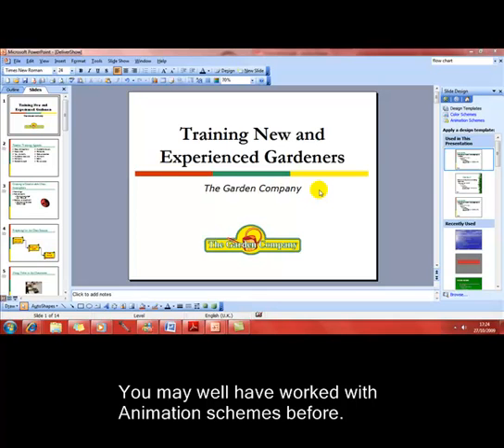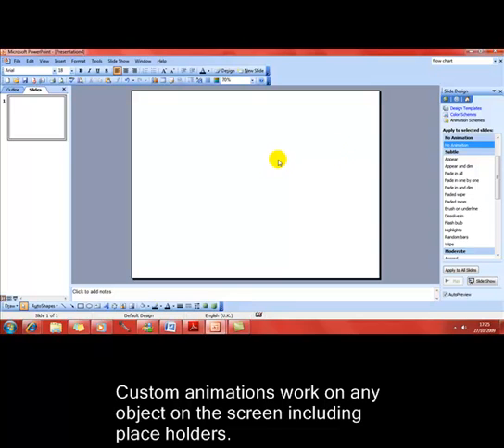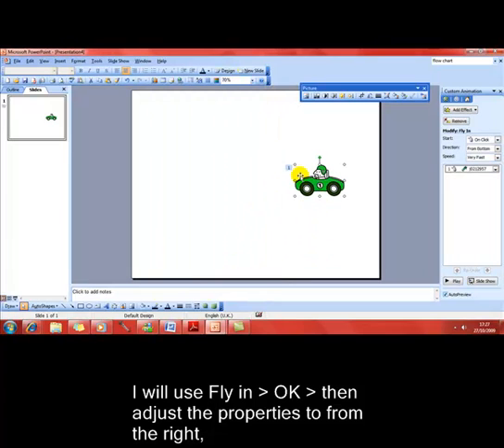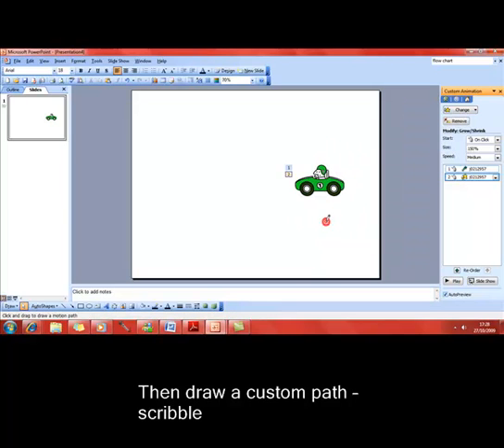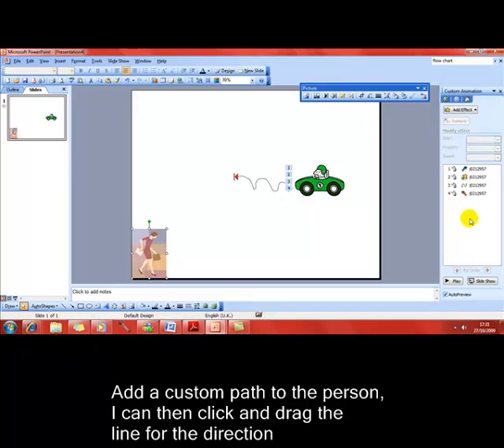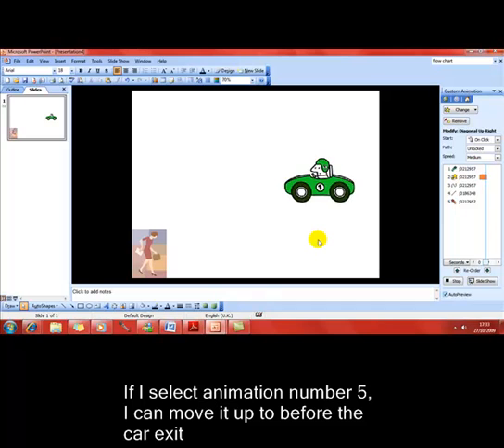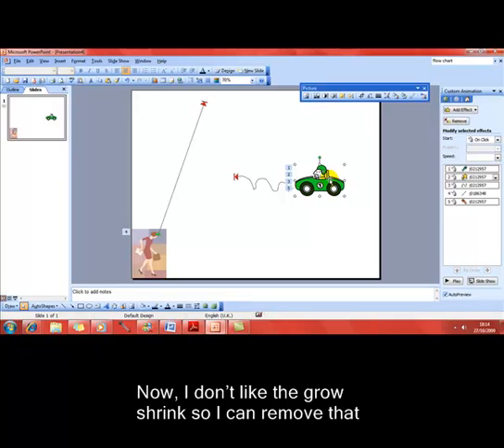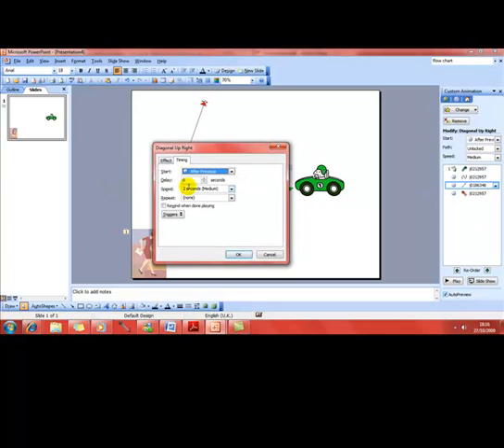AM 6.5.2.1 custom animation PowerPoint 2003